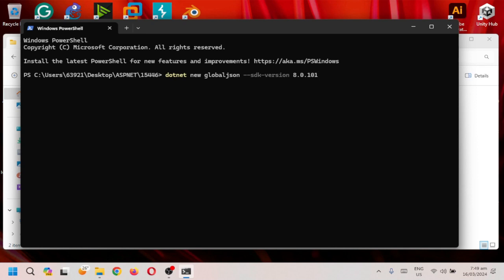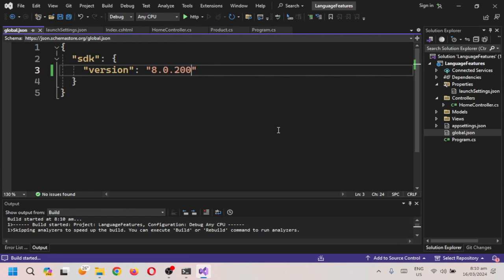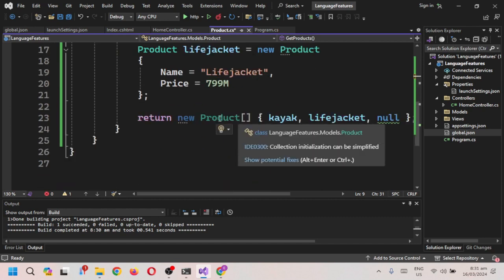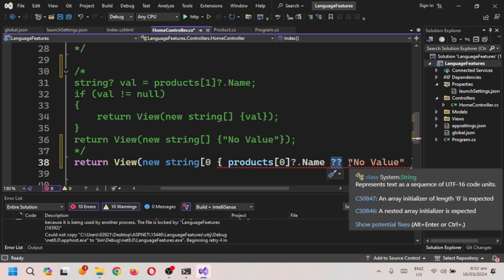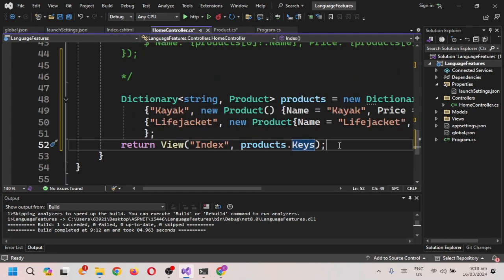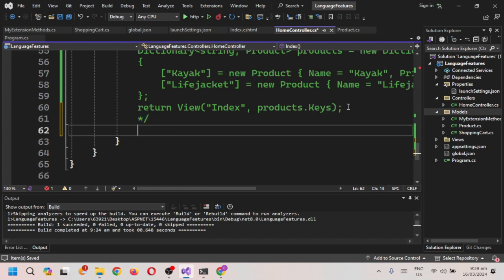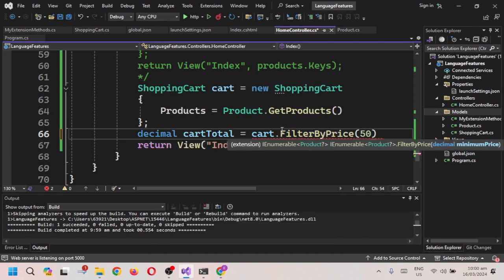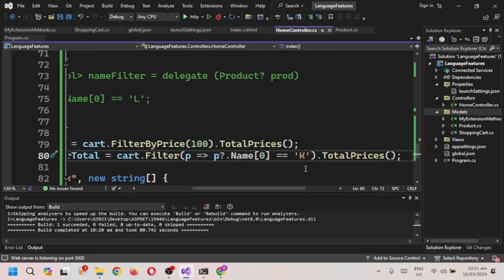Essential C# features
• C# language features useful for ASP.NET Core development
• Dealing with null values and the null state analysis feature
• Concisely creating objects
• Adding features to classes without directly modifying them
• Concisely expressing functions
• Modifying interfaces without breaking implementation classes
• Concisely defining asynchronous methods
In this chapter, I describe C# features used in web application development that are not widely understood or that often cause confusion. This is not a book about C#, however, so I provide only a brief example for each feature so that you can follow the examples in the rest of the video and take advantage of these features in your projects.